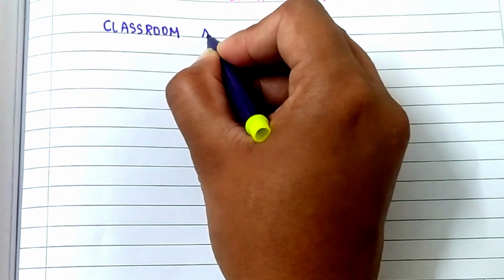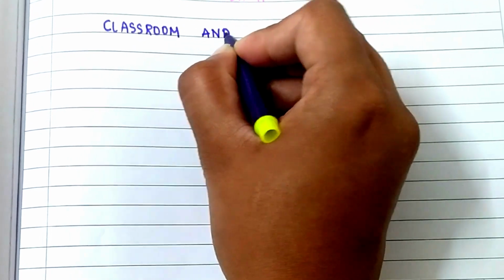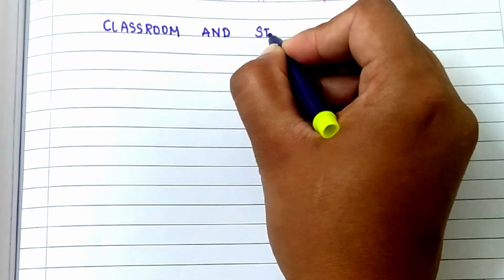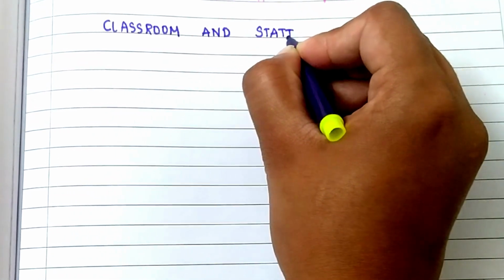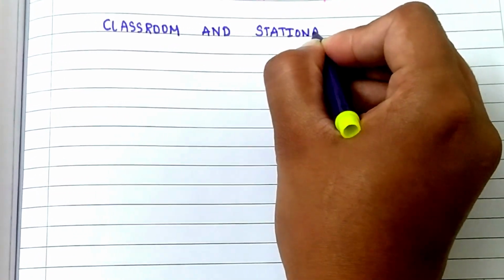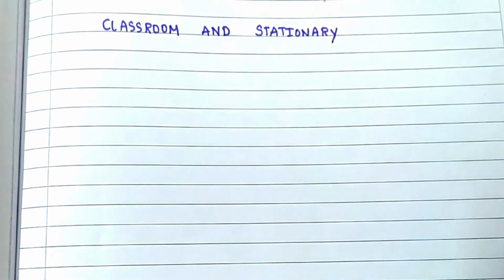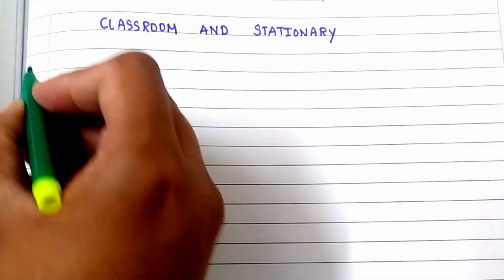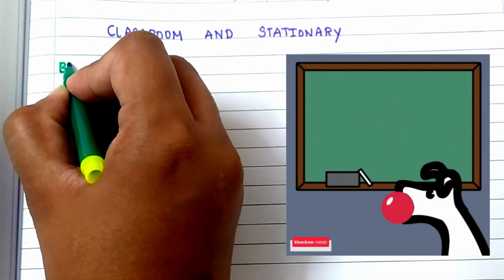Class Room and Stationary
Hey buddies lets us learn Class Room and Stationary